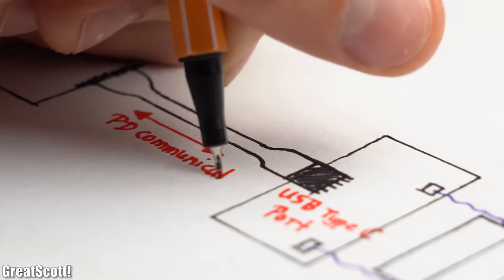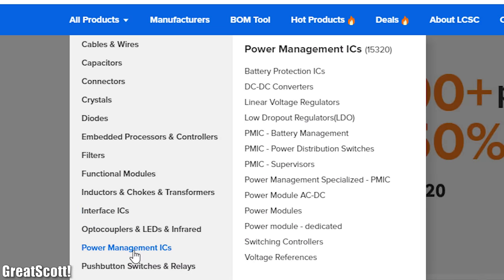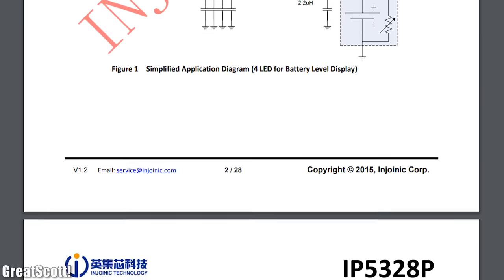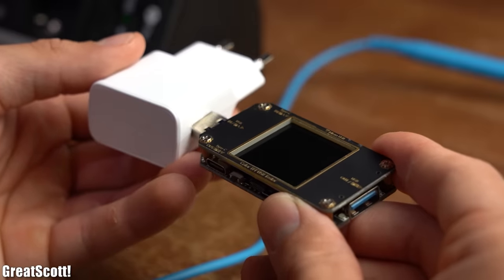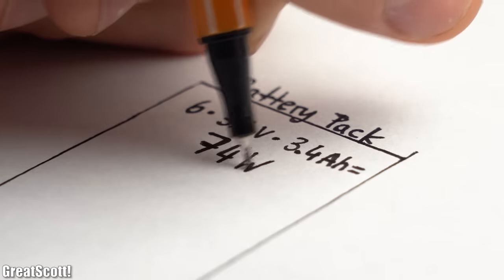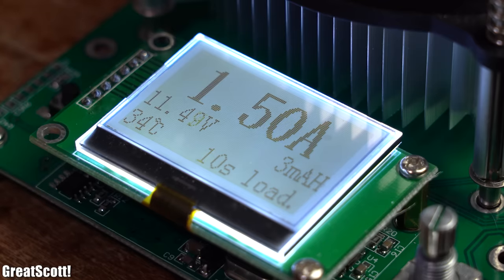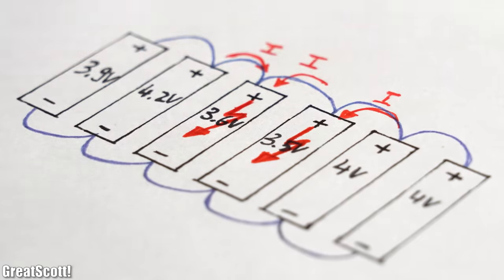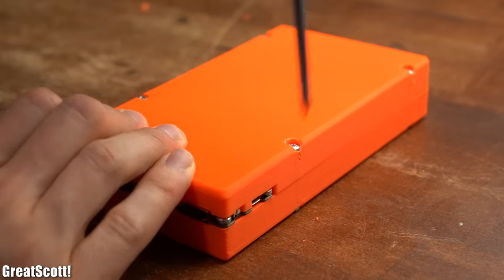Building a USB Type-C PD Powerbank the Super Simple Way || Testing an Aliexpress PCB!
1x IP5328P Powerbank PCB
6x NCR18650B Li-Ion Cell
Nickel Strips

In this small project I will show you how to create a DIY USB Type-C PD powerbank the super simple way. To do that I will firstly test a powerbank PCB based around the IP5328P IC I got from Aliexpress. The measurements will show us how suitable the PCB is for creating a DIY powerbank. Afterwards I will then show you how I created a Li-Ion battery pack and a custom 3D printed enclosure before I will put all the components together to form the powerbank. Let's get started!